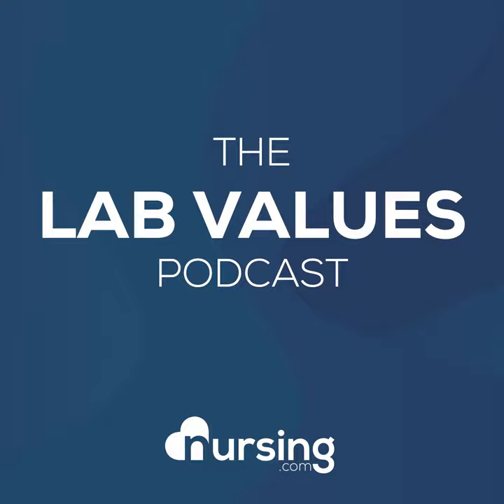Iron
Objective:

Determine the significance and clinical use of iron levels in clinical practice

 Lab Test Name:

Iron – Fe

 Description:

Measures the amount of Fe in the bloodstream.

Evaluates:

  •  Sufficient Fe level

       •  oxygen transport

       •  proper hemoglobin & RBC production

Iron (Fe) is an element that is an important component of hemoglobin in red blood cells.

Iron aids hemoglobin’s transport of oxygen from the lungs to all the cells of the body.

The storage form of iron is ferritin. Iron is transported in the blood by a protein called transferrin.

 Indications:

Identify:

  •  Blood loss

  •  Hemochromatosis

  •  Malabsorption of iron

  •  Iron overload

Type of anemia:

  •  Thalassemia

  •  Sideroblastic anemia

  •  Iron deficient anemia

 Normal Therapeutic Values:

Normal –

50-175 μg/dL

Collection:

  •  plasma separator tube

 What would cause increased levels:

What would cause Increased Levels of Iron?

  •  Hemochromatosis

  •  Lead toxicity

  •  Iron poisoning

  •  Acute liver disease

  •  Multiple blood transfusions

  •  Hemolytic anemia

  •  Sideroblastic anemia

 What would cause decreased levels:

What would cause Decreased Levels of Iron?

  •  Blood Loss:

       •  Gastrointestinal (GI) bleeding

       •  Heavy menstruation

       •  Chronic hematuria

  •  Hypothyroidism

  •  Iron-deficiency anemia

  •  Inadequate absorption of iron